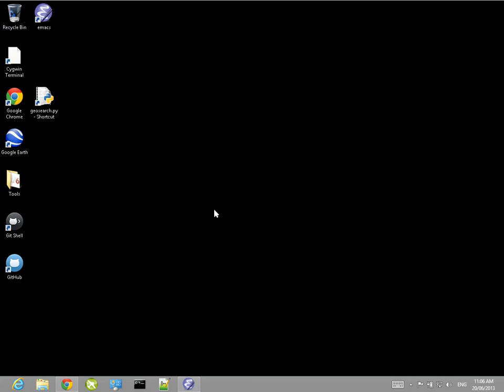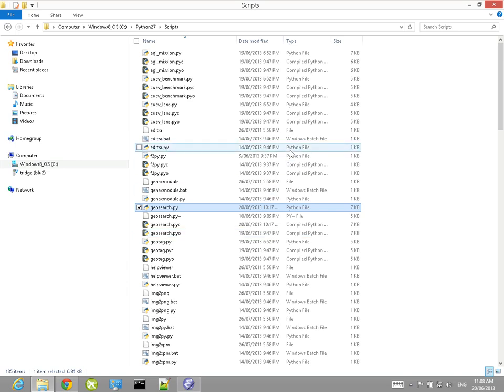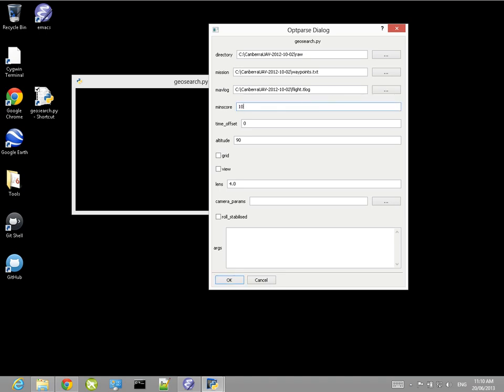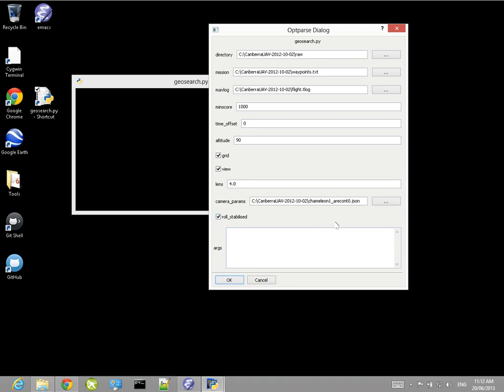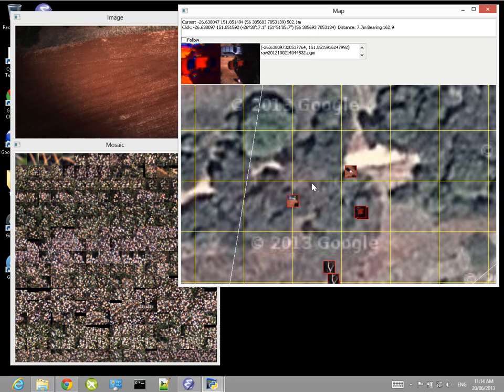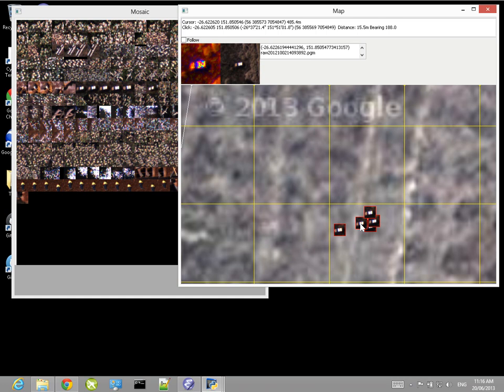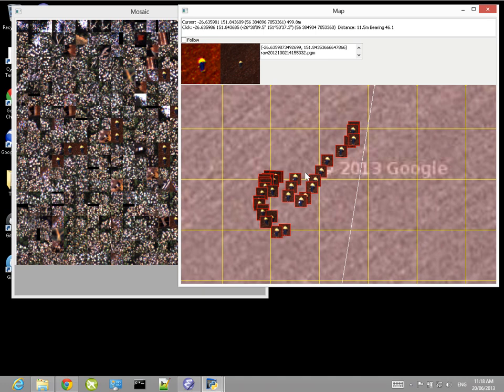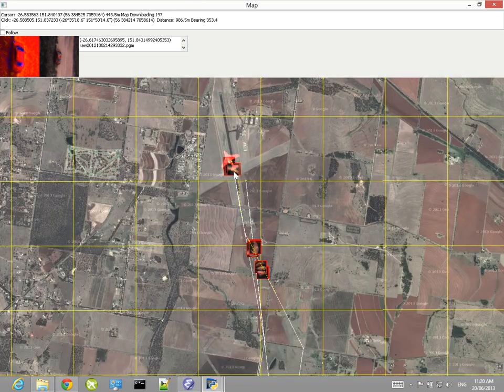CanberraUAV geosearch demonstration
See this article for a detailed explanation of the system used in this video: